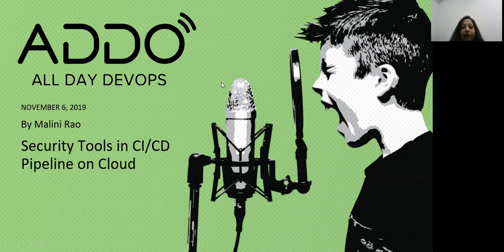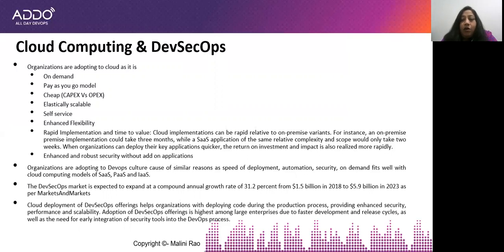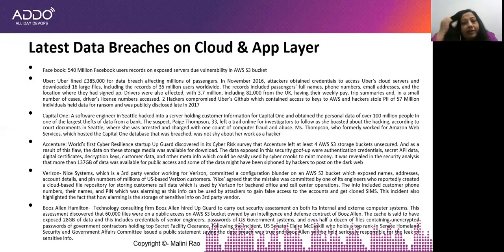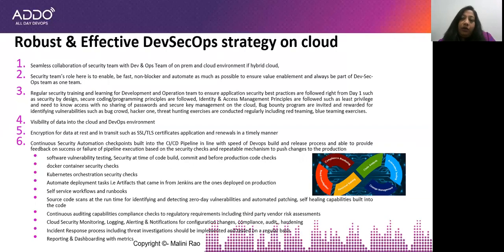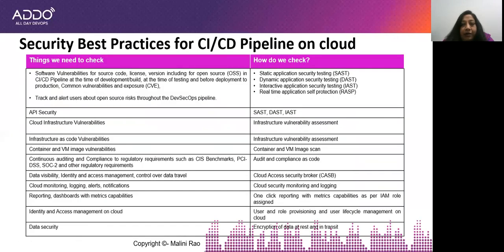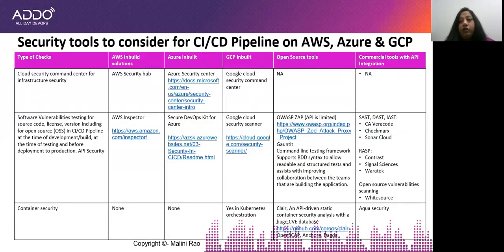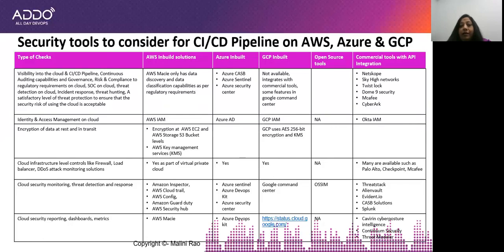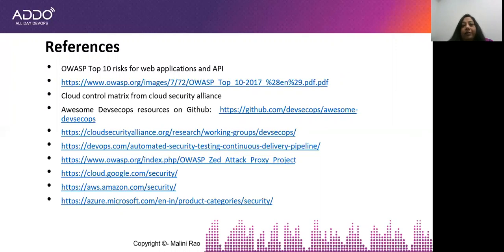Security Tools in CI CD Pipeline on cloud By Malini Rao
This video is presented as part of the All Day Devops 2019. I am speaking on the topic Security tools in CI CD Pipeline on the cloud. Here I discuss about the important security tools that are required as part of the CICD Pipeline in the cloud environment.